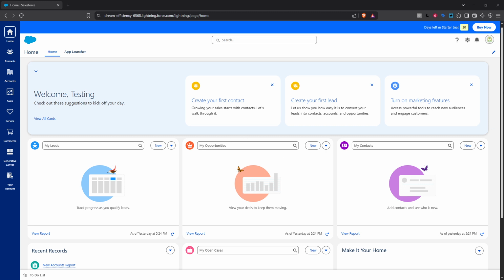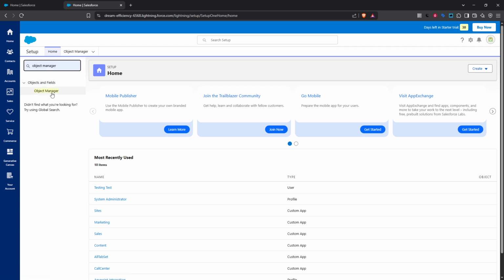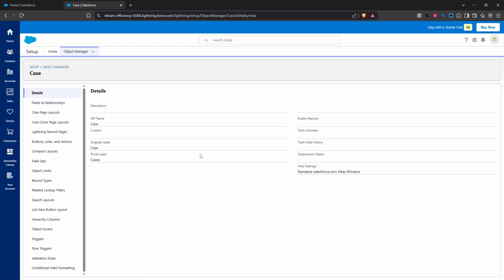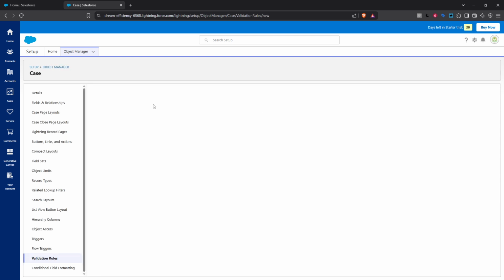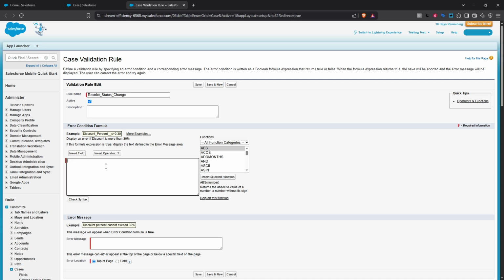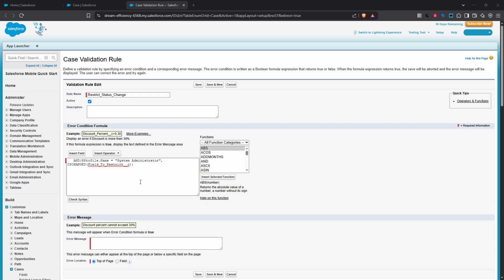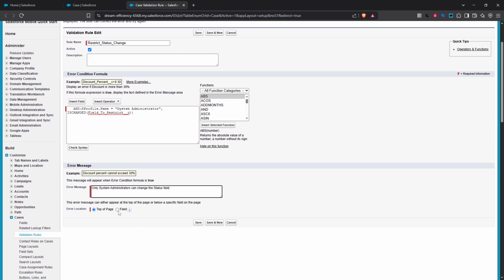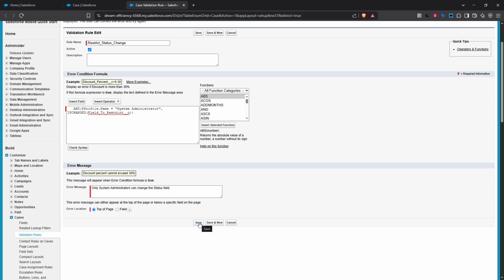How to Apply Profile Check in Validation Rule - Salesforce Training [2025 Full Guide]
In today's video we will show you salesforce training,salesforce training in english,salesforce development training in tamil,salesforce admin training in tamil,best salesforce training in tamilnadu,how to bypass validation rules in salesforce,salesforce administrator training,salesforce,salesforce certification,salesforce tutorial,salesforce training online,salesforce training videos,salesforce lightning training,bypass validation rules salesforce trailhead 2025,salesforce developer training